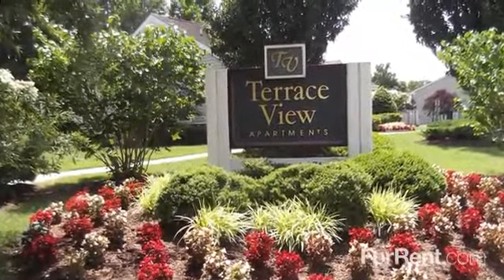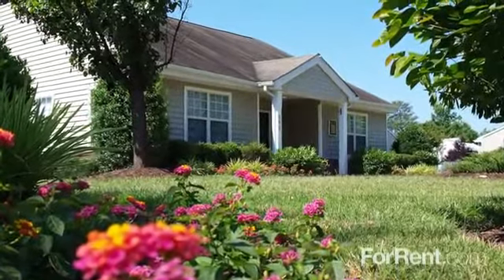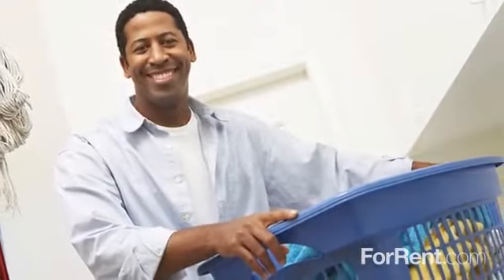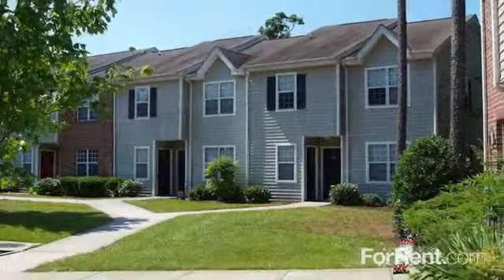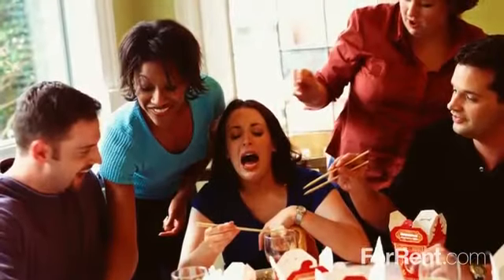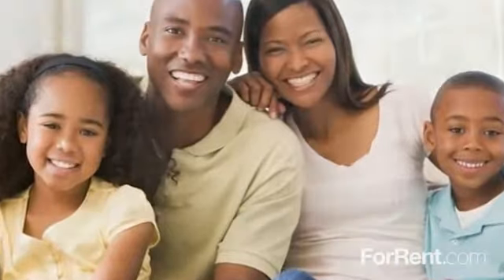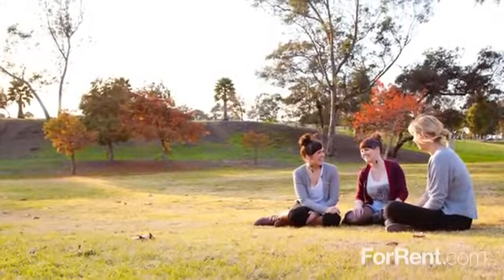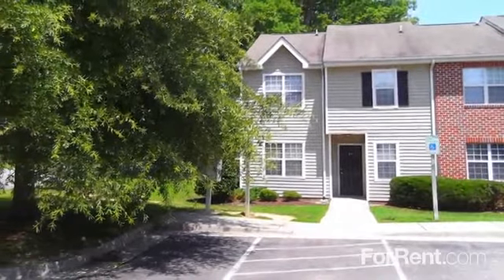Terrace View Apartments in Colonial Heights, VA - ForRent.com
Terrace View Apartments for rent in Colonial Heights, VA on ForRent.com: Availability, pricing and special promotions subject to change daily. Enjoy one, two and three bedroom garden style apartments in the heart of Colonial Heights, Virginia. Terrace View offers large apartment homes with modern kitchens, air conditioning, walk in closets, vaulted ceilings and washer and dryer connections.  Enjoy your patio or balcony on a cool day or play tennis on our tennis courts.  The club house is also a great place for you to entertain. We also have a community clothes care center. We are located just minutes to Fort Lee, Chester, Hopewell, Prince George and Colonial Heights Schools. You�ll never need to go far from home. The trash is paid and we have easy access to I-95. Call for your tour today.  *Photo ID required to tour apartments. - 202 Lakeview Park Road